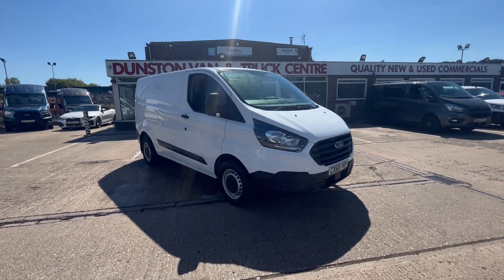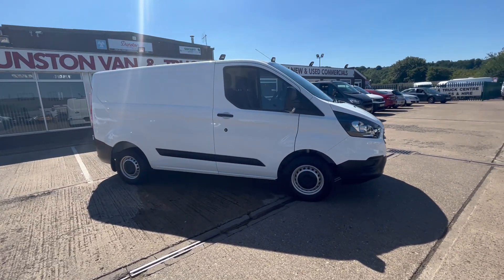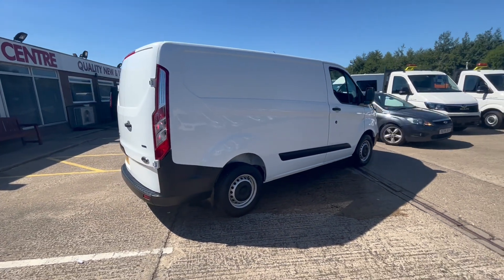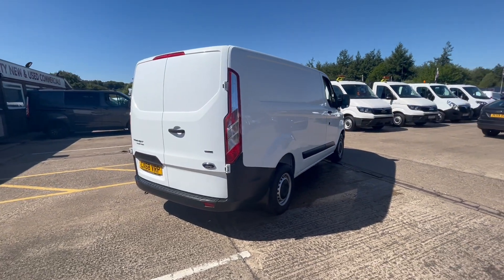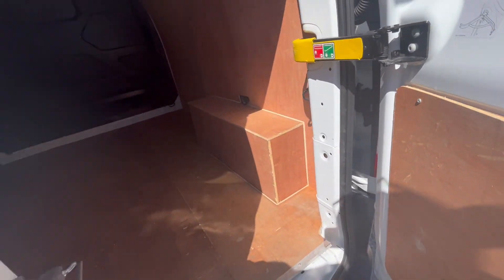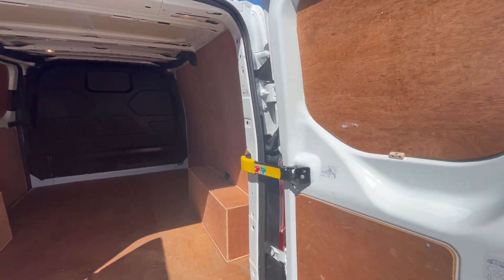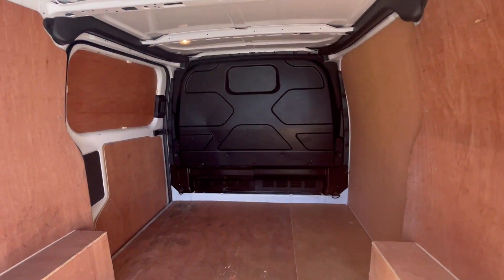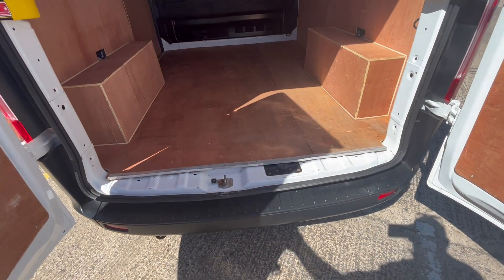68 Reg FORD TRANSIT CUSTOM L1 H1 SWB EURO'6 ONLY 10,000 MILES